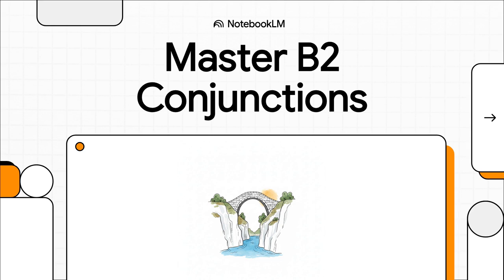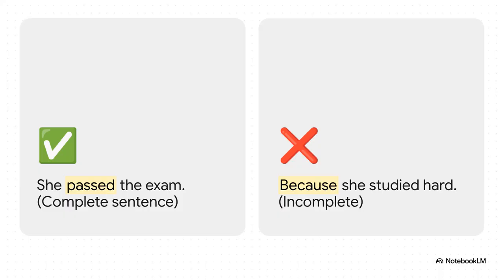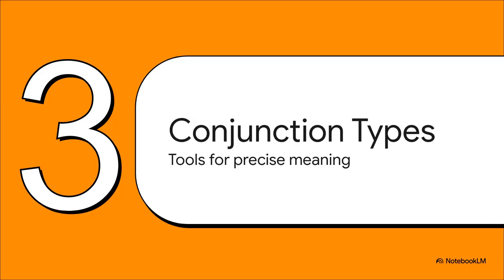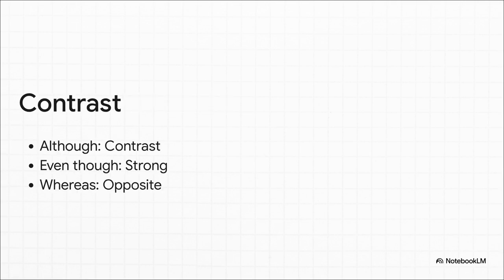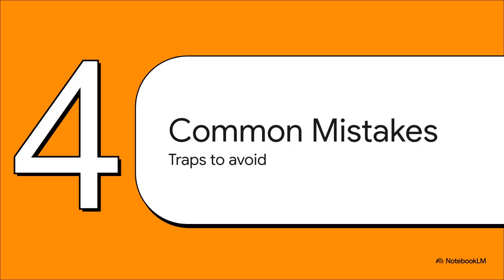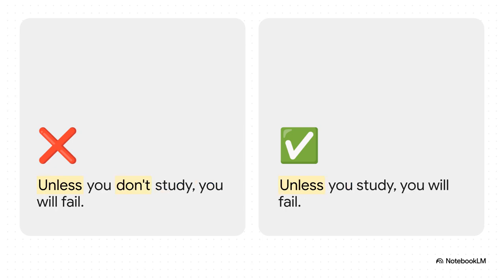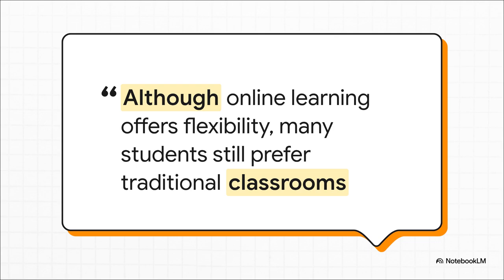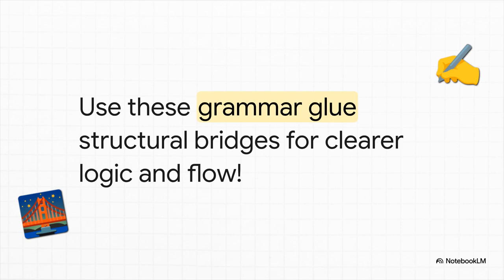Introduction to Correlative Conjunction 04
Correlative conjunctions are pairs of conjunctions that work together to connect words, phrases, or clauses of equal grammatical importance. Common pairs include either...or, neither...nor, both...and, not only...but also, whether...or, and no sooner...than. These conjunctions emphasize the relationship between the connected elements by expressing choice, addition, comparison, or contrast. For grammatical accuracy and clarity, the elements joined by correlative conjunctions should be parallel in structure. Mastering correlative conjunctions helps learners produce more balanced, emphatic, and sophisticated English sentences.